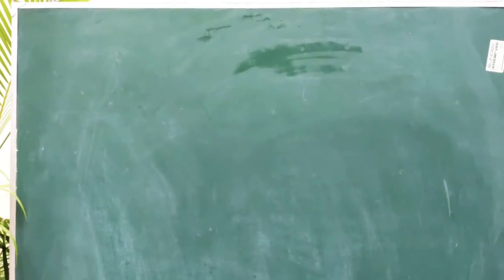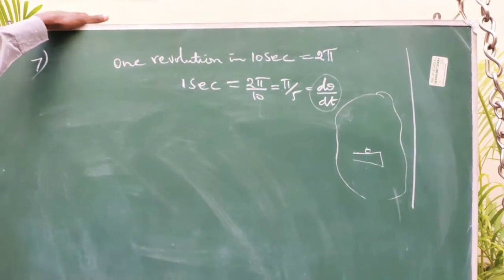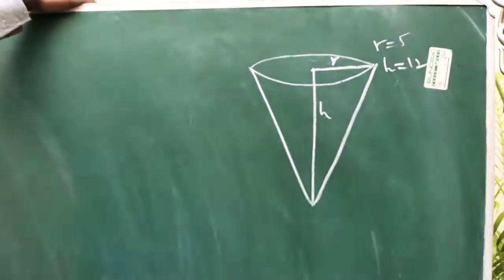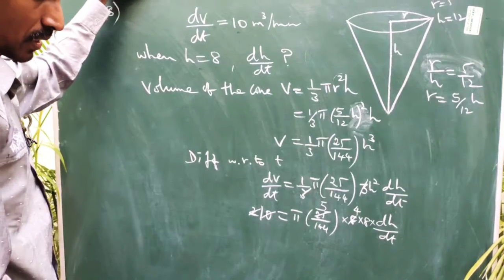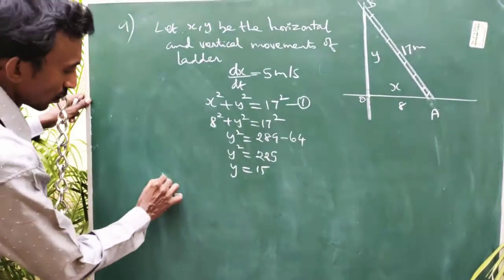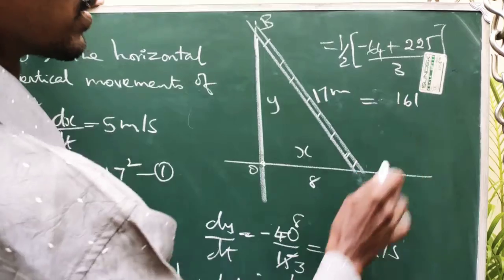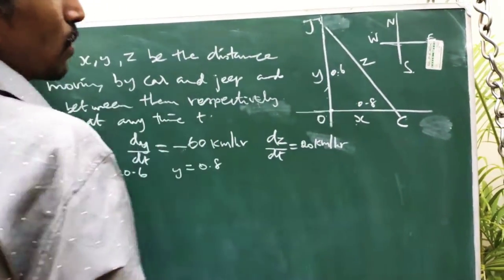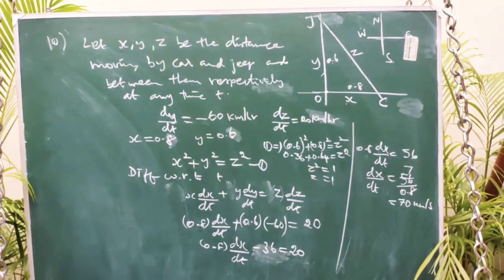APPLICATIONS OF DIFFERENTIAL CALCULUS |VOLUME -2|EXERCISE 7.1|QS (6-10)|12TH MATHS|MATHEMATRIXBENI